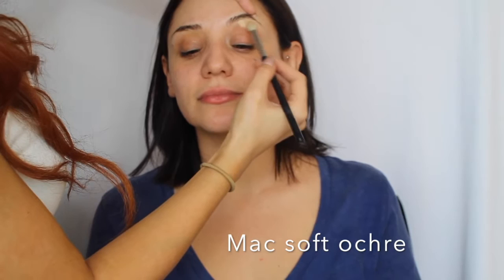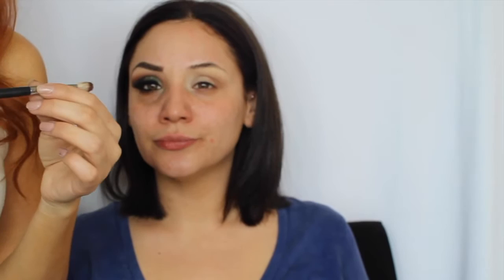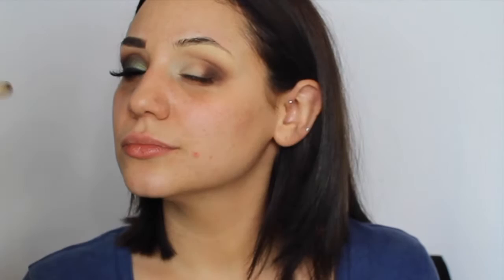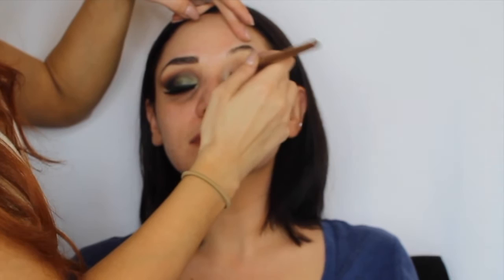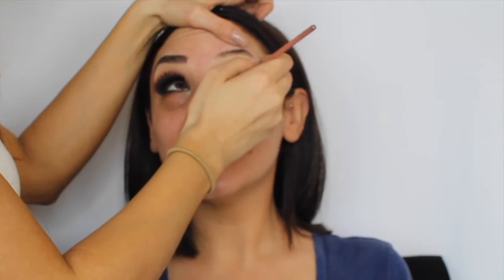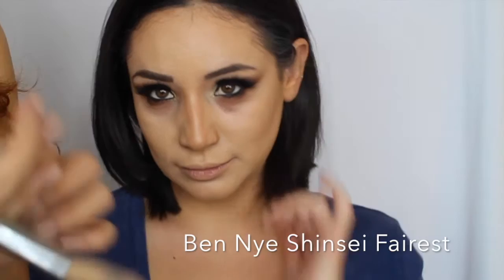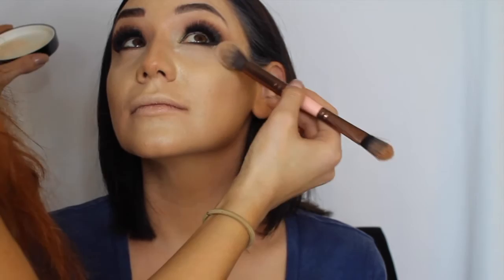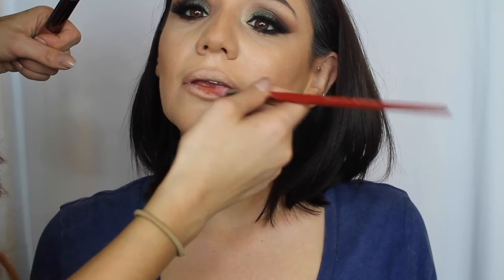Detailed Glam Make up Look on my Friend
Hello Glammies! I hope you enjoyed my very long/ informative tutorial on my friend... I would love it if you subscribed to my channel and or like this video, it would help keep you up to date with future videos.
xoxo
Marianna
IG MakeupbyMarianna
Snap chat Marianna1211

Mac kid
Angel Moreno morphe set
Mac saddle
Mac 286
Mac brown script
Bobbi brown gel
Lena lashes pin up girl noemi "mariannamakeup"
ABH brow definer in medium brown
MUFE HD ultra foundation stick